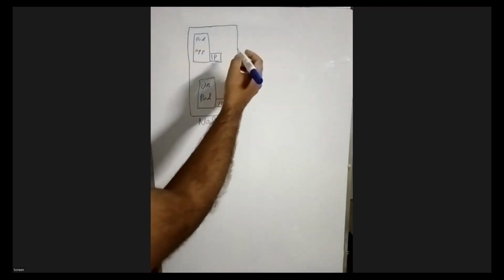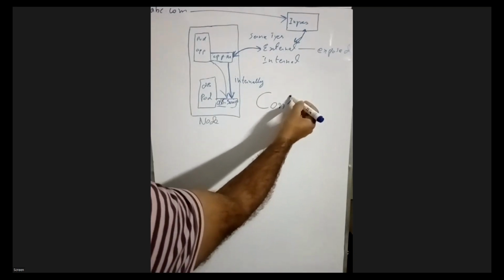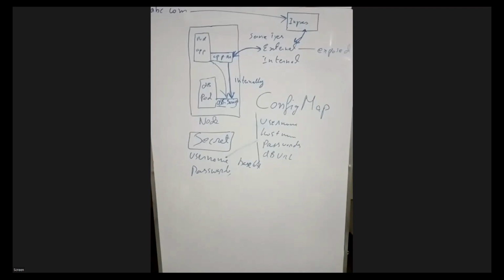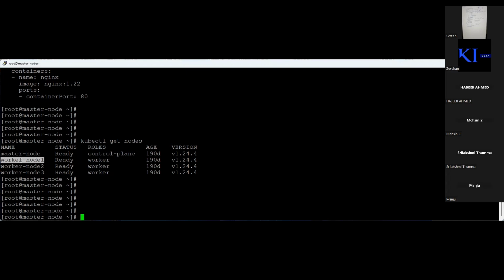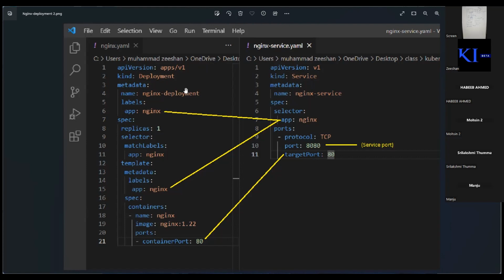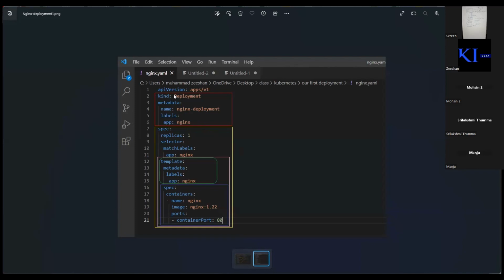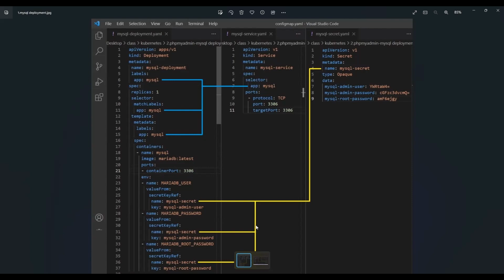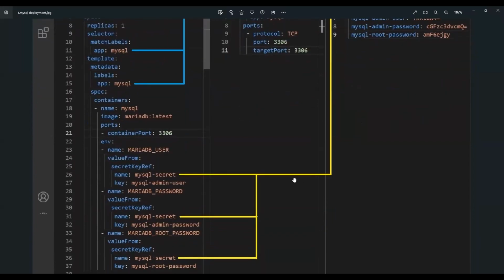IT Crash Course | Kubernetes | Part-2 | ITSS | IT Support Services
Kubernetes, Kubernetes for beginners IT Cloud kubernetes Linux Devops LearningIT ITSS (IT Support Services)